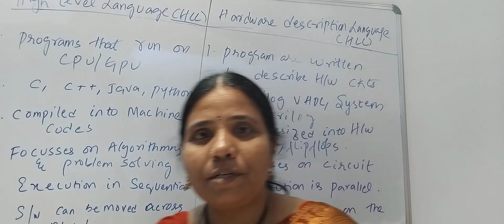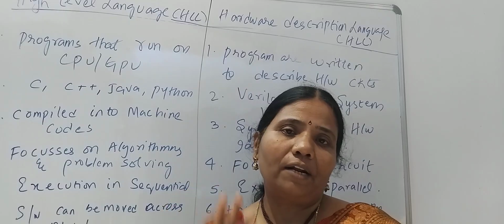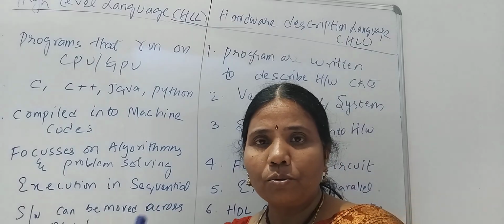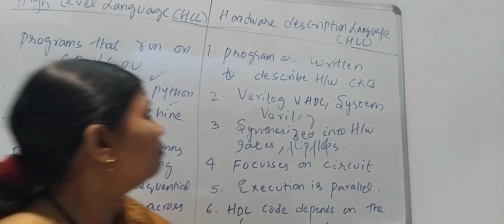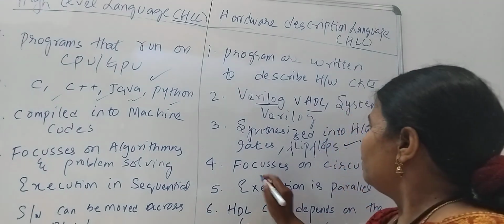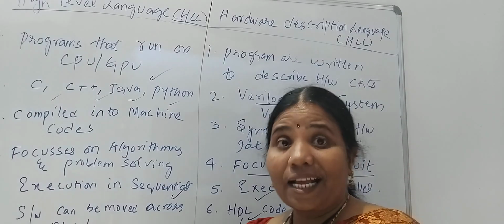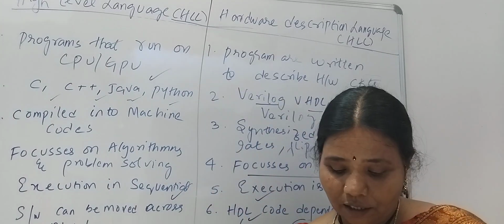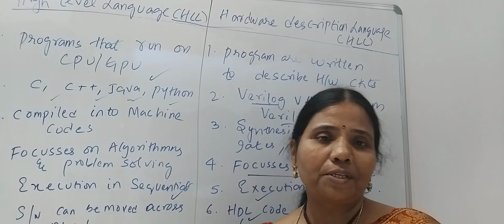HIgh level language and Hardware description language programming